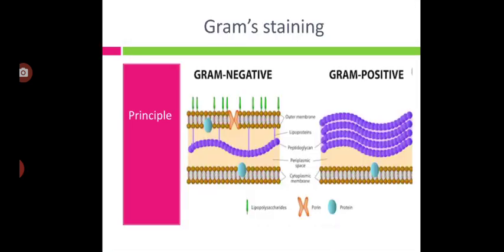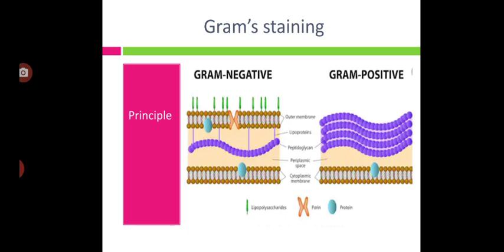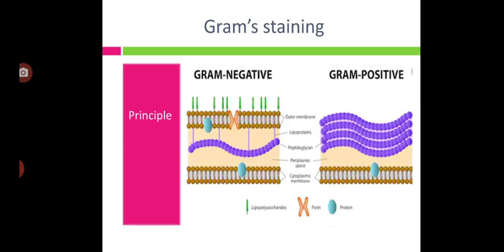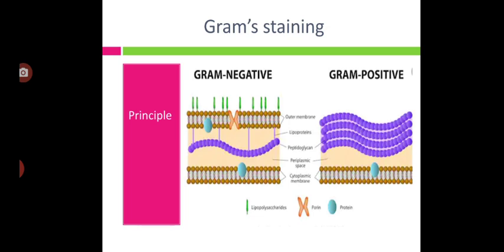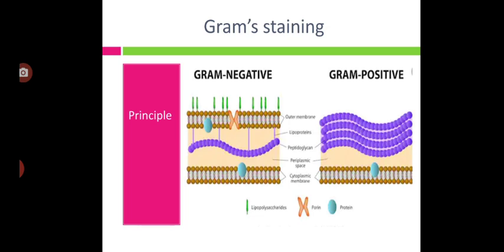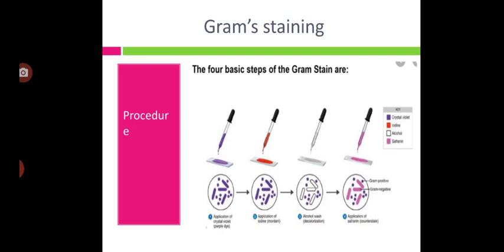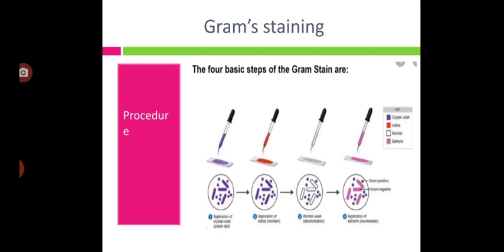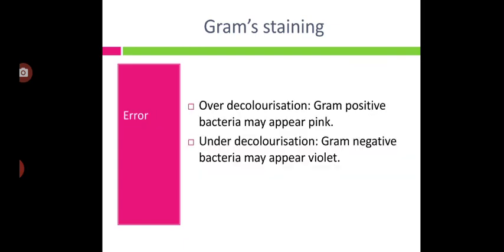Gram's staining part II